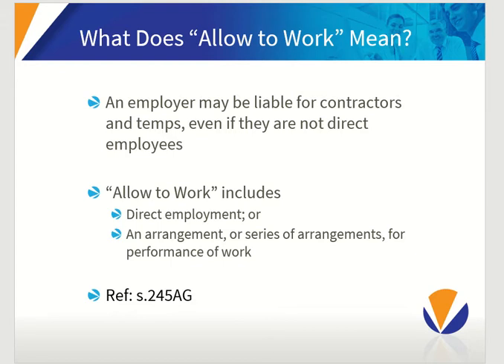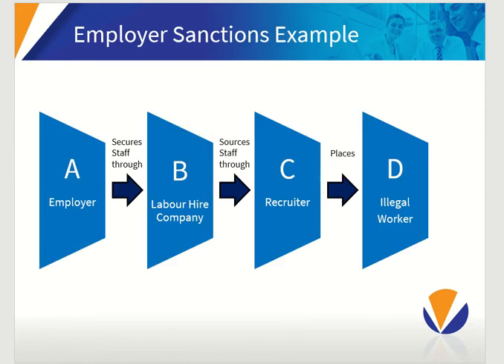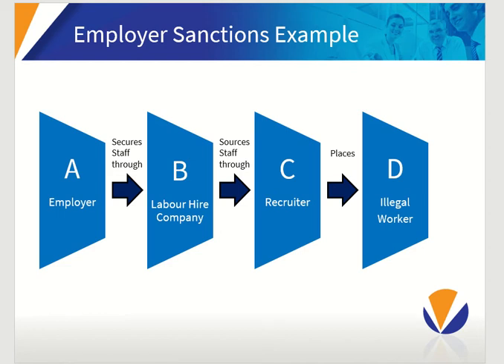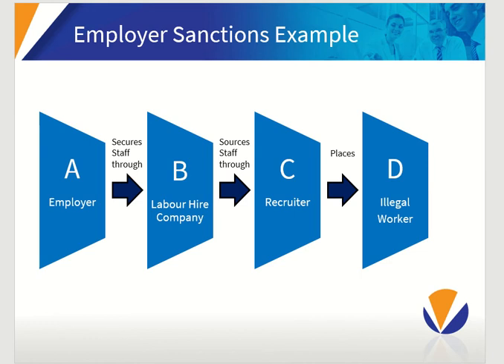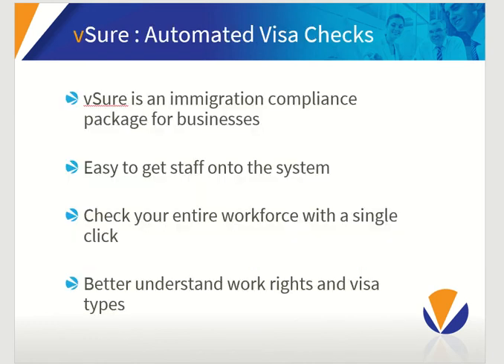Recruiters Temps and Contractors | vSure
Under the Employer Sanctions Legislation, businesses may be liable for any illegal workers engaged as a contractors or temps, even if they are not direct employees of the business.